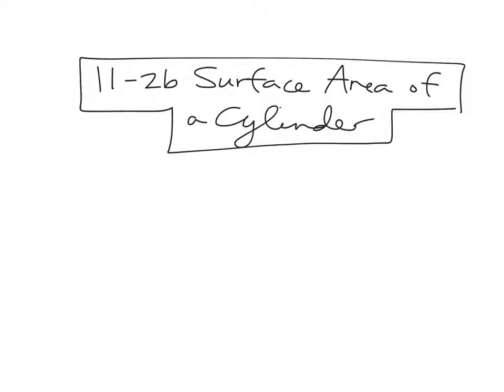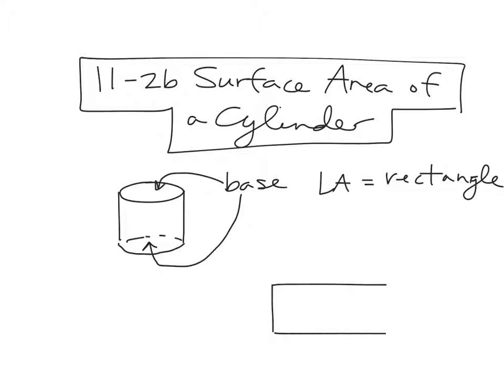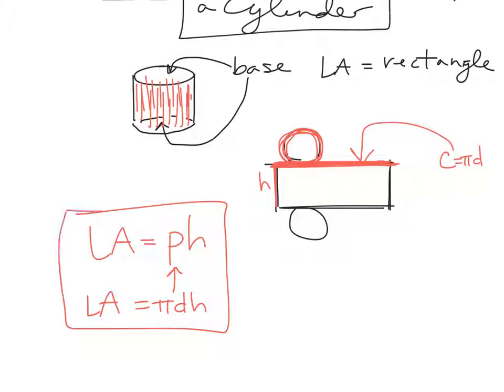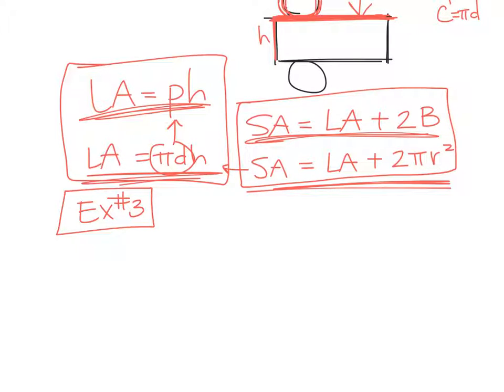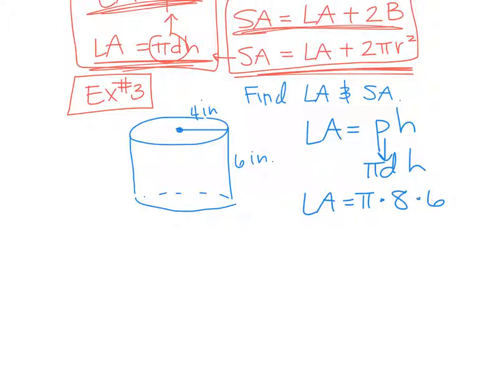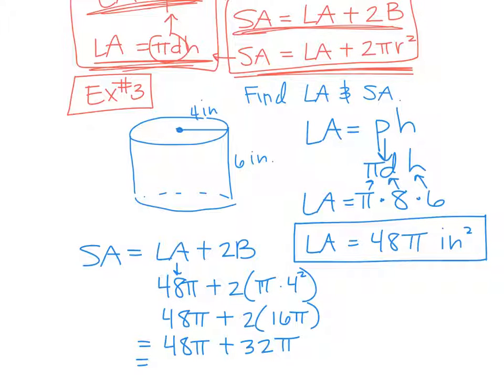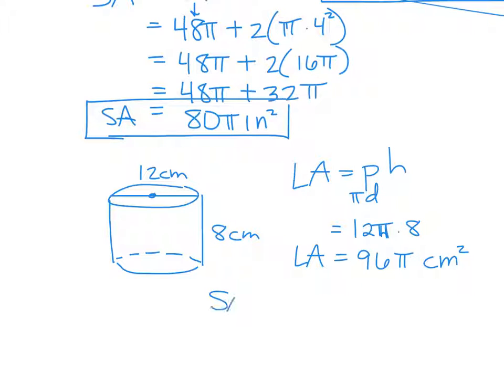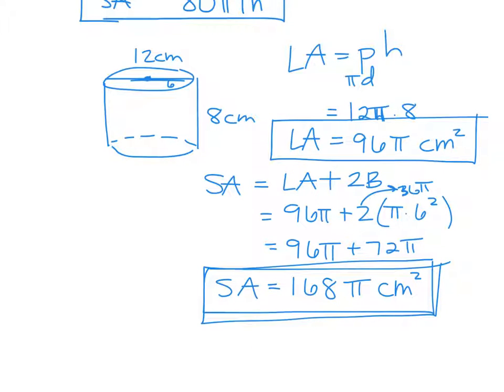Inf 11.2b surface area of a cylinder